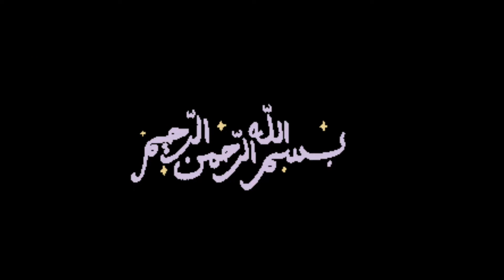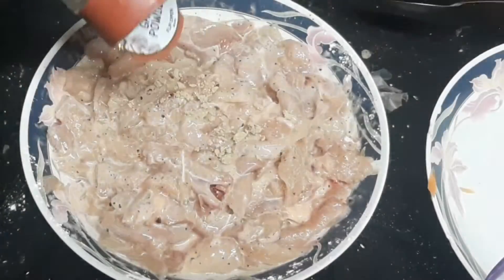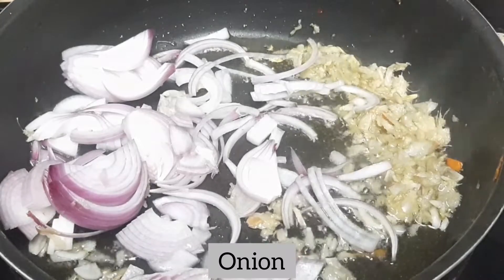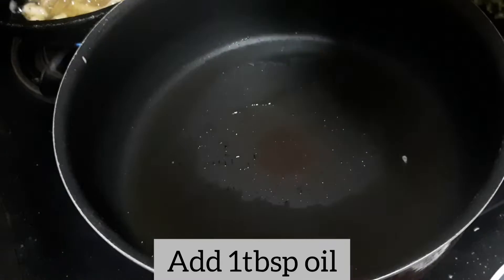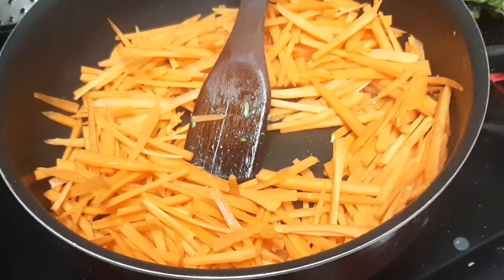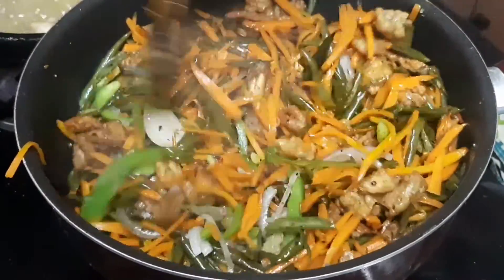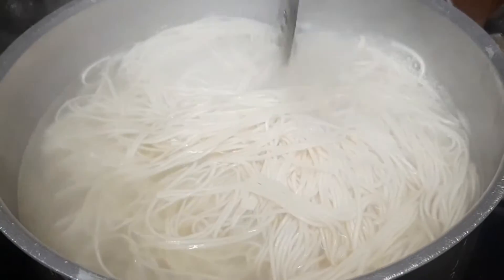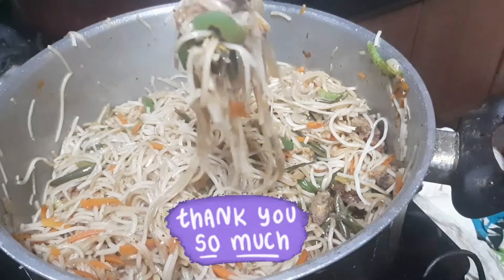Chicken Noodles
Hi Friends,

Chicken noodles is a favourite dish of almost everyone. Do try my chicken noodles and comment me your feedback.